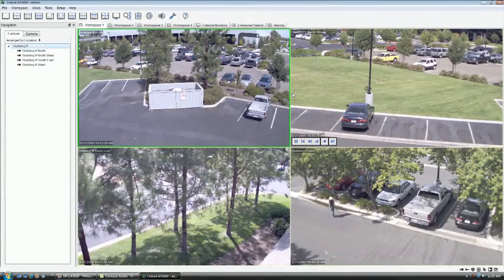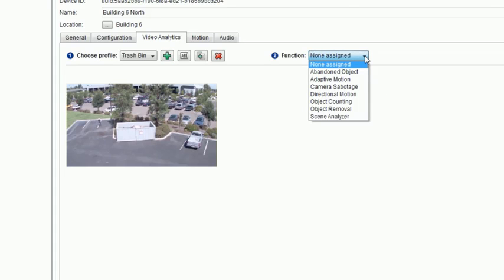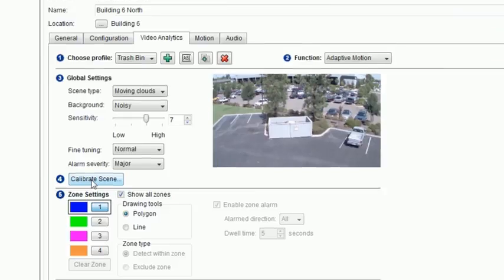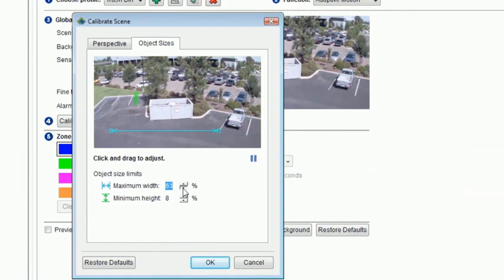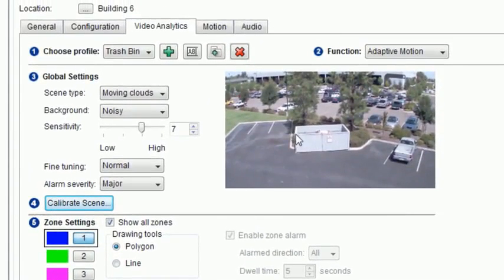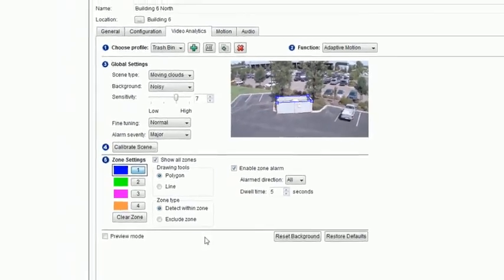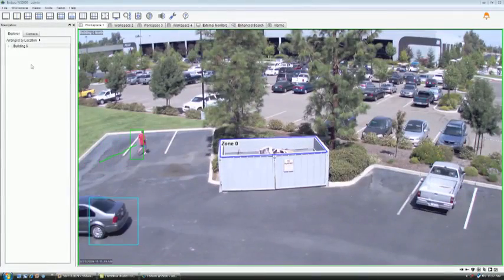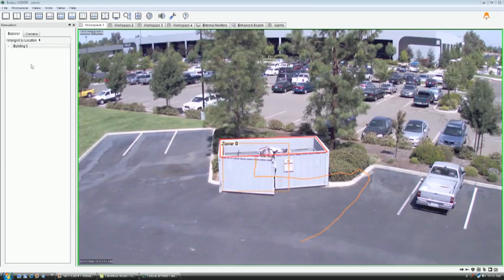Pelco - HD Made Simple Endura 2.0 (Analytics)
Endura IP Video System è progettato per massimizzare il valore delle immagini in megapixel, fornendo al contempo un maggior controllo, una migliore gestione e maggiore flessibilità operativa. In questo video, Pelco Product Marketing Manager Mitch Fagundes mostra quanto sia facile l'analisi dei dati di configurazione con Endura 2.0. Guarda come Pelco rende semplice HD.